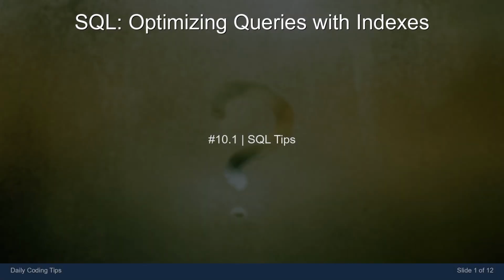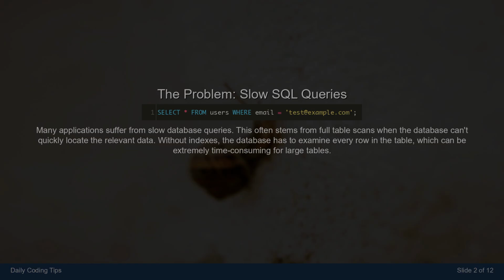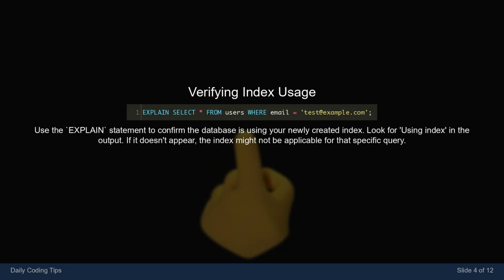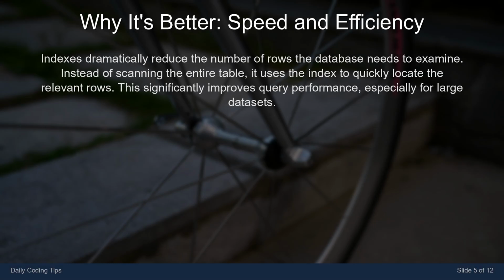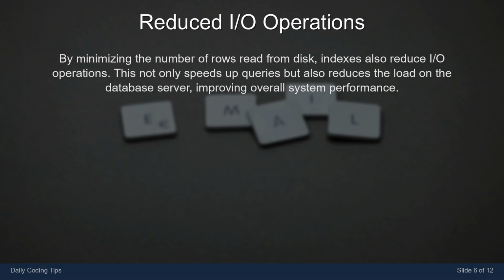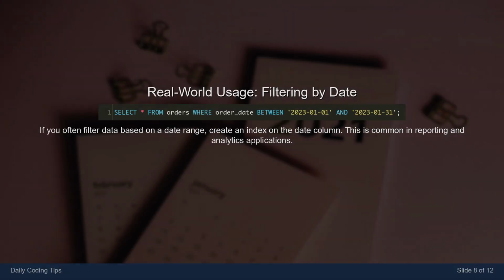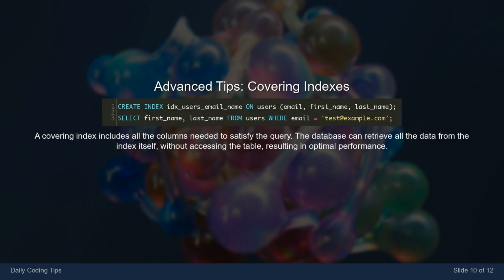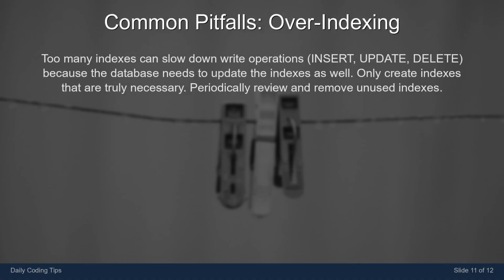SQL: Optimizing Queries with Indexes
Part of the 'Daily Coding Tips' series.

SQL Tip: SQL: Optimizing Queries with Indexes